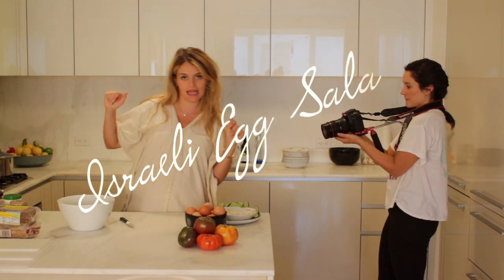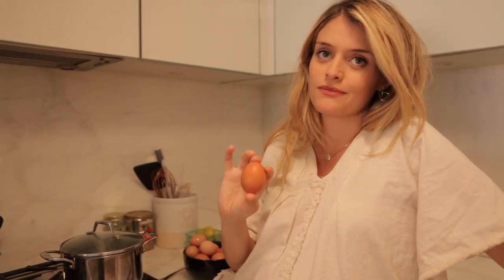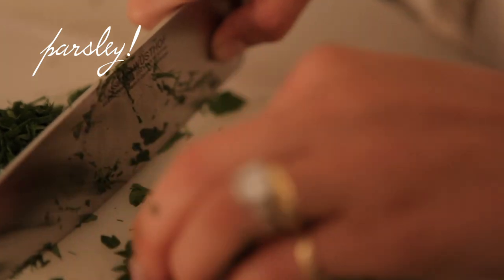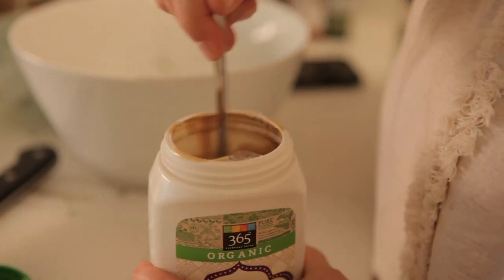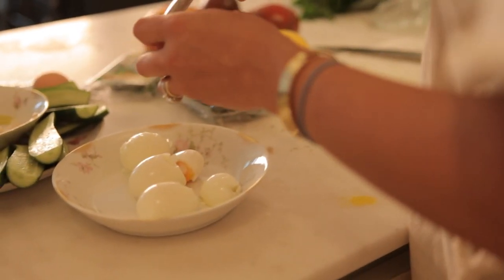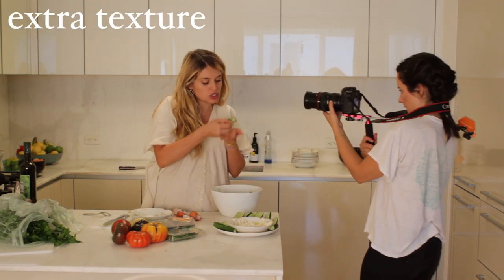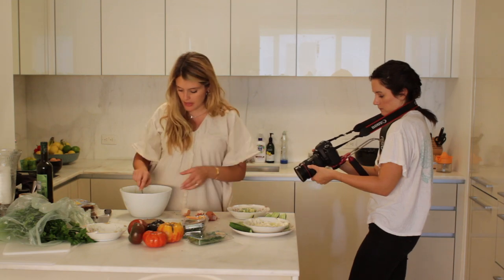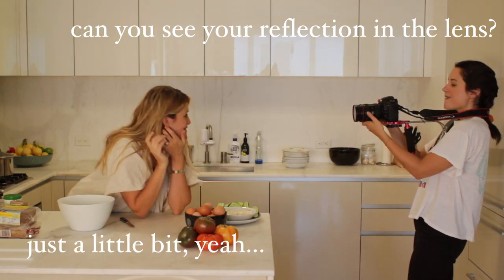DGTV: Israeli Egg Salad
A simple twist on your old favorite sandwich standby: we're making ISRAELI EGG SALAD! true story: I totally made this recipe up based on my love affair with the flavors of a falafel sandwich. This version gets a little comfort with the all-too-familiar eggs, and a little glamour with the addition of tahini and a smattering of fresh herbs, plus crunchy bites of cucumber. perfect for brunch, lunch, a light dinner or a snack - open wide!

Serves 4

8 medium eggs, boiled for 5.5-6.5 minutes to achieve slightly runny yolk, peeled
2 tbsp finely chopped parsley
2 tbsp finely chopped dill
1 tbsp torn tarragon
3 tbsp tahini
2 tsp dijon mustard
2 tbsp good quality olive oil
juice from 1 lemon
1/2 tsp kosher salt
1 small shallot, minced
2 Persian cucumbers or 1/2 English cucumber, minced
Toast of choice

Whisk together the tahini, mustard, olive oil, lemon and salt, then stir in the fresh herbs. Using two knives, roughly chop the eggs into the sauce and toss to combine. If desired, serve with sliced cucumbers, or chop cucumbers and add to the mix before dolloping onto toast or into lettuce cups.